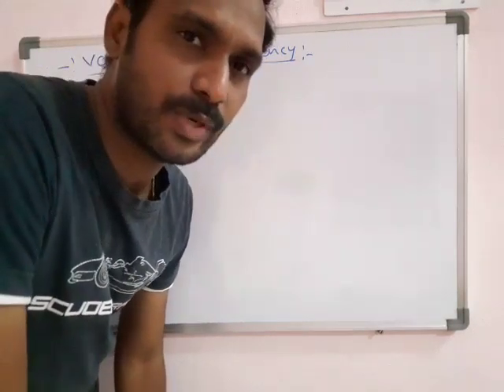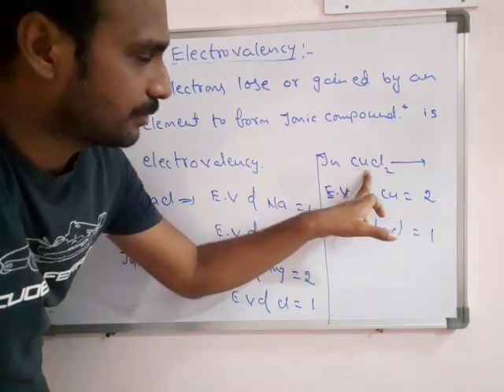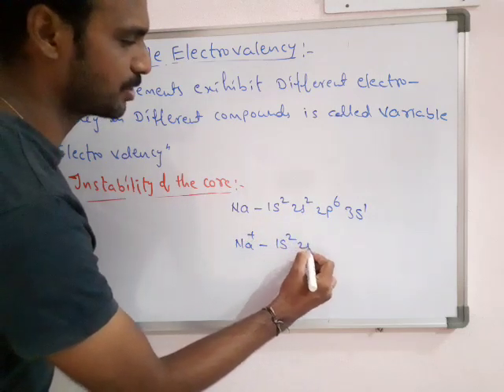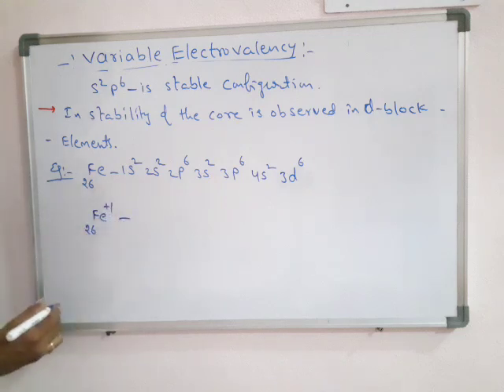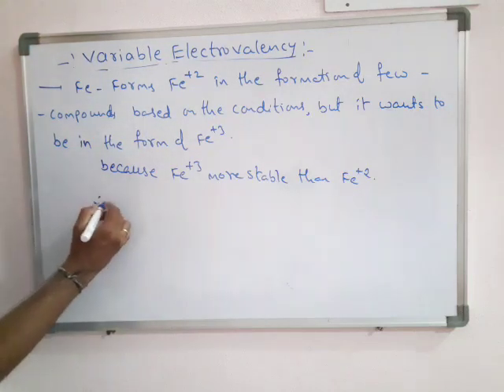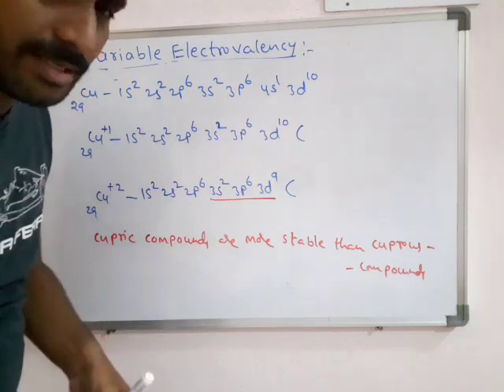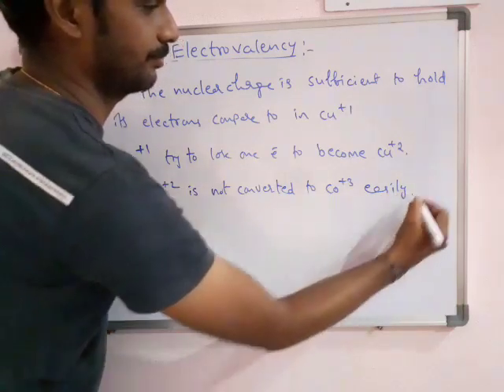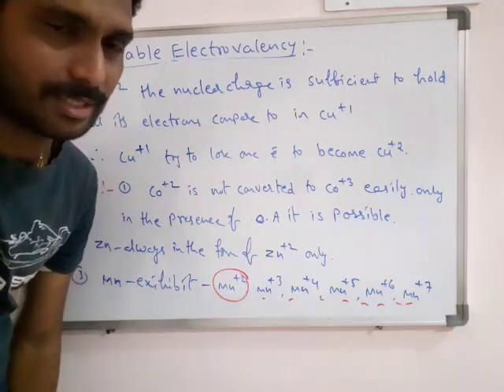Variable Electro Valency-1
Instability Of Core